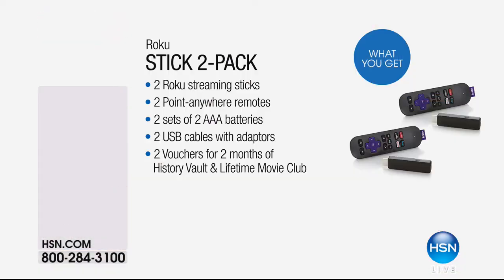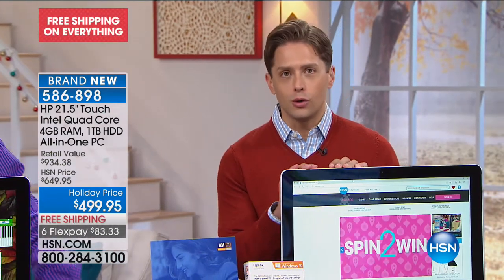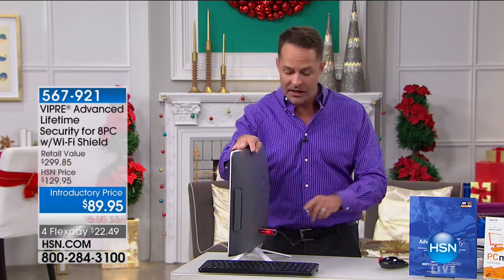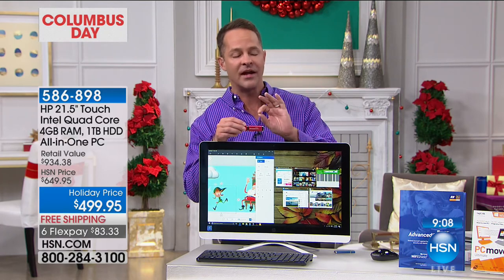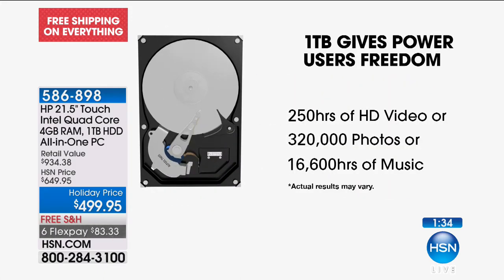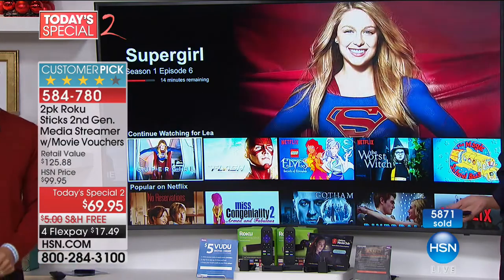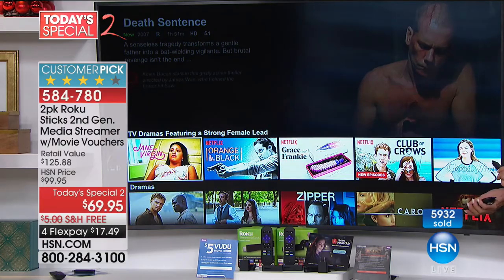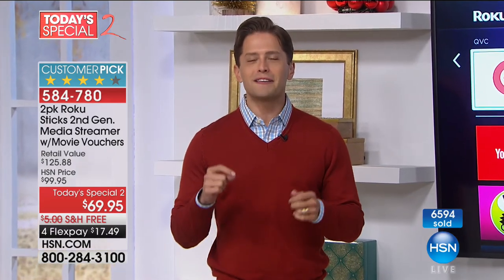HSN | Electronic Gifts featuring HP 10.07.2017 - 07 PM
Discover electronics find items and brands during this hour keeping your interests with technology. HP vision to create technology that makes life better for all, everywhere- every person, every organization, and every community around the globe.